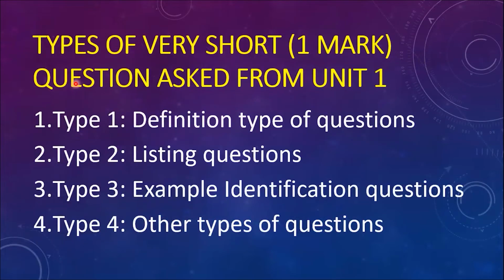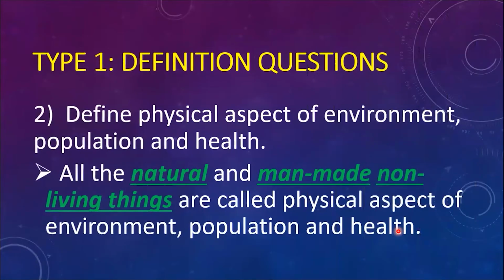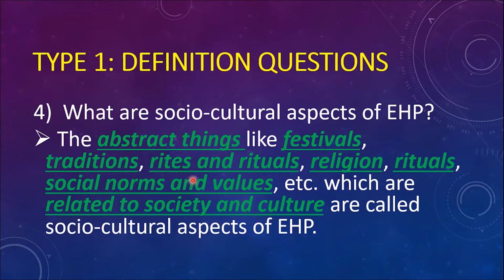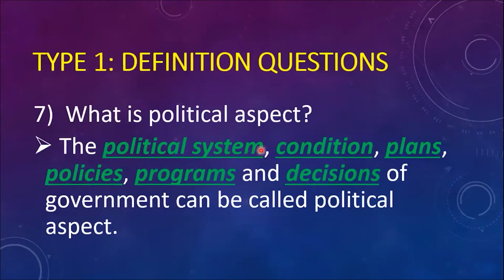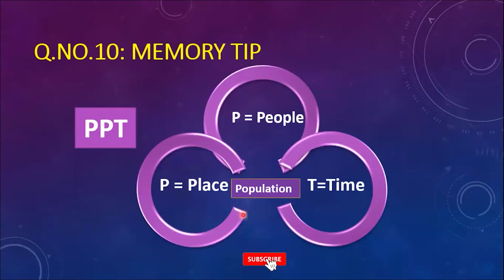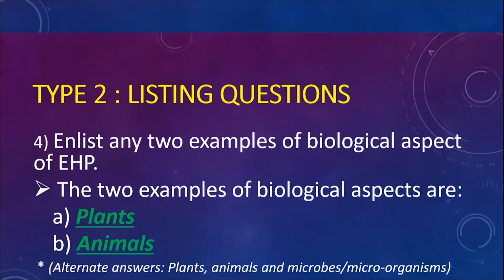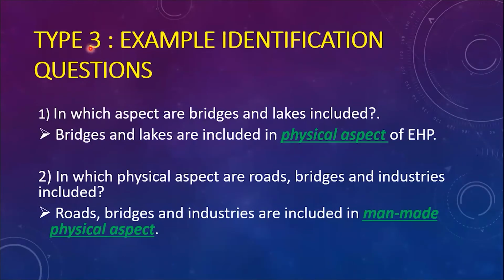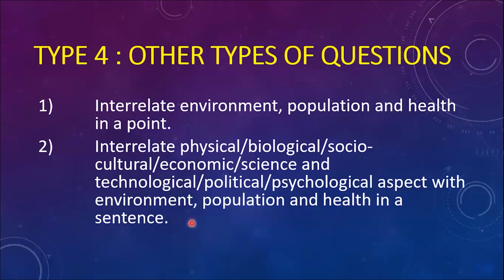Very Short Questions with solution and memory tips II Unit 1 II HPE Education II SEE preparation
This video covers the 1 mark very short questions from unit 1, Health, Population and Environment Education which can be asked and which are frequently asked in SEE examination.
This is different in the sense that it gives the solution with some memory tips/tricks.
Memory Techniques
Health Population and Environment Education
Handwriting Improvement
Entertainment
Education

Logo and intro designed by: Jitendra Raj Karki